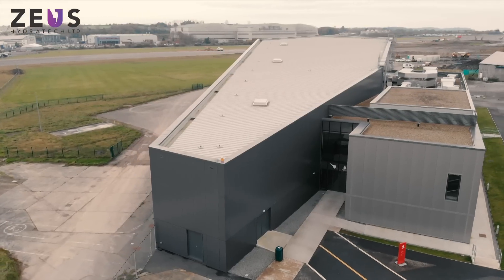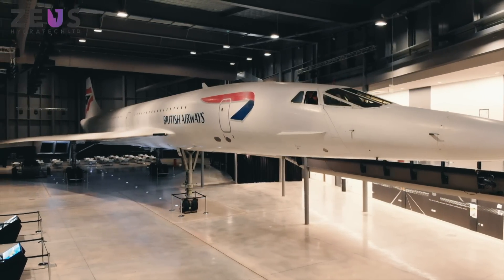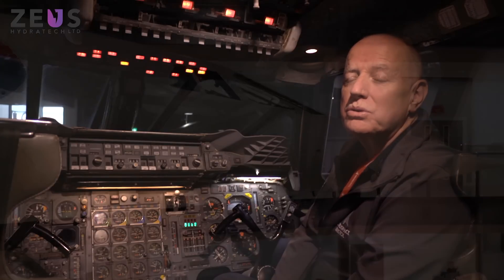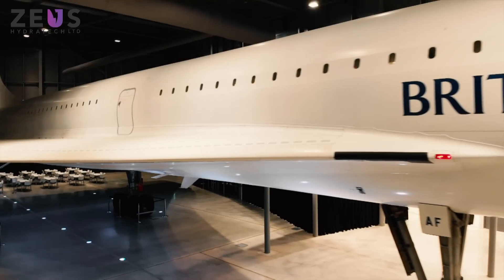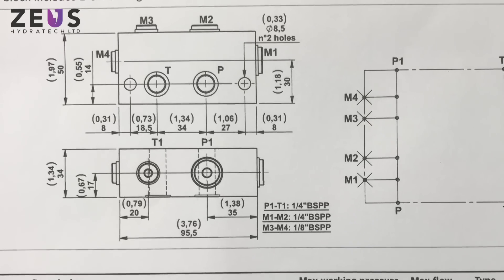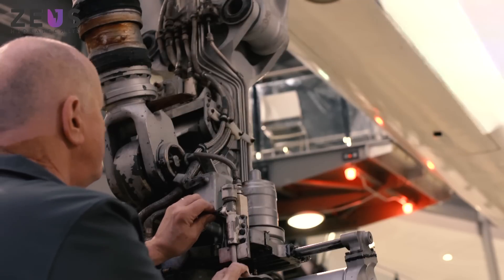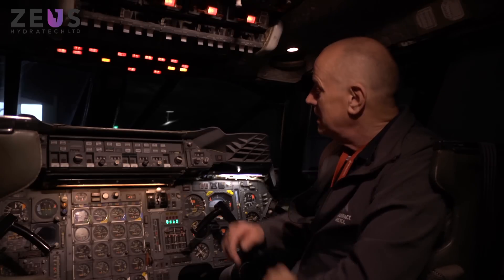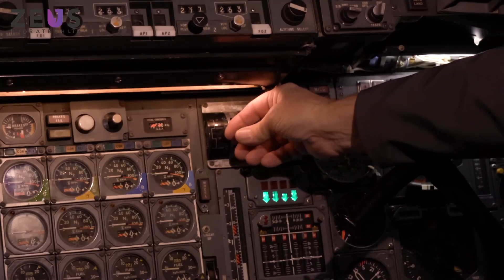Reactivating Concorde's Droop Nose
Paul, our Conservation Manager, will take you behind the scenes to find out how Aerospace Bristol reactivated Concorde Alpha Foxtrot's Droop Nose with the help of Zeus Hydratech Ltd.